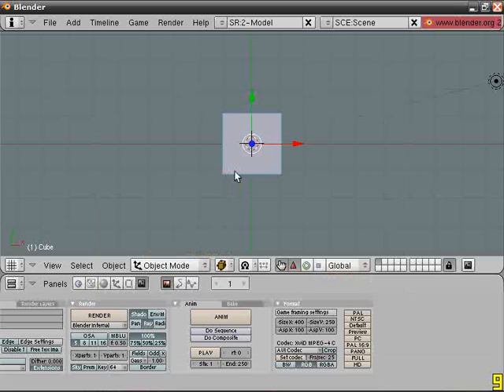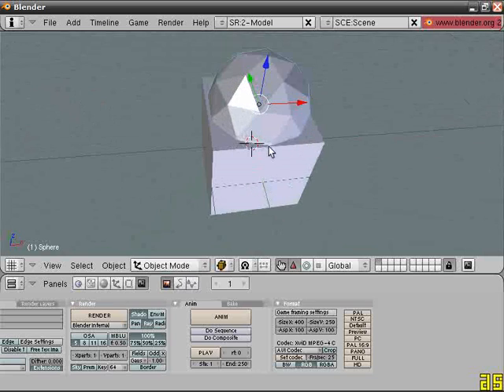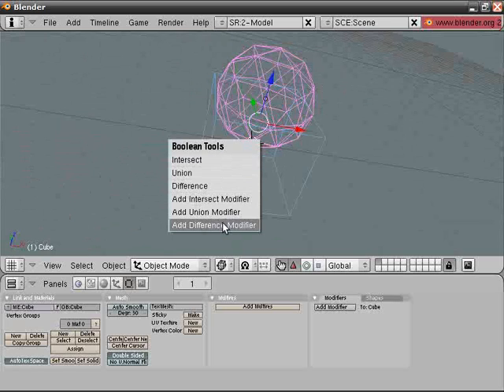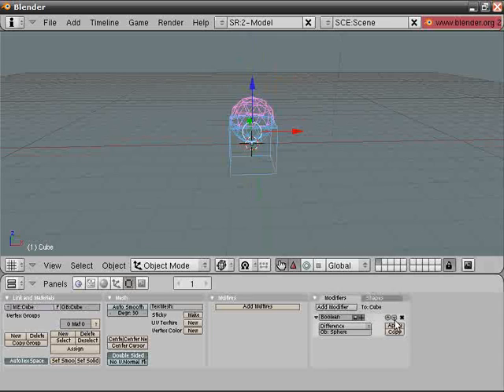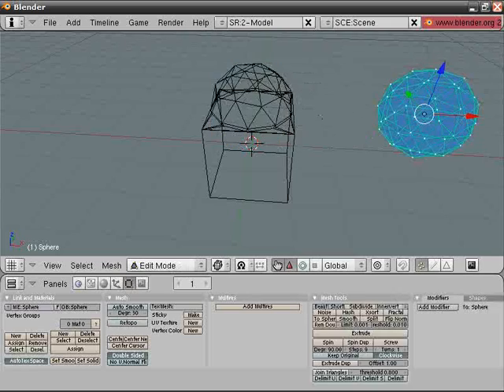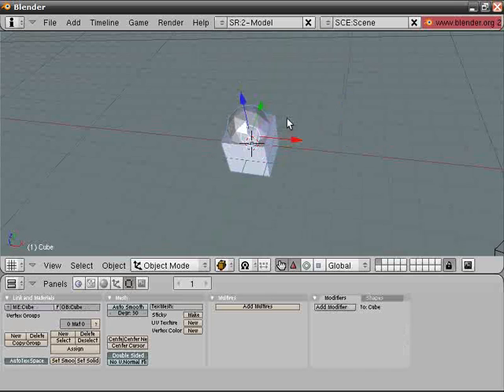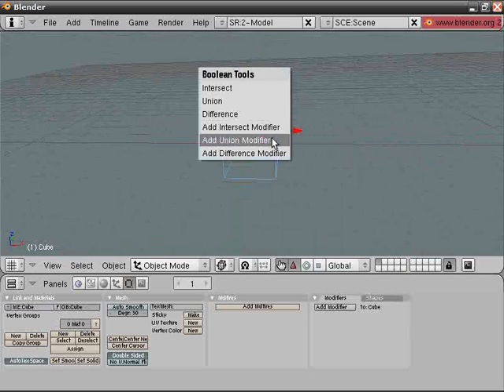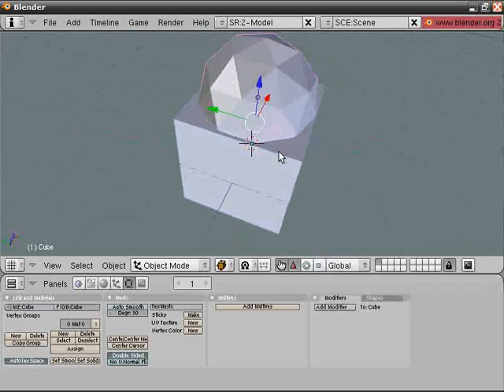Blender Tutorial - Boolean operations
Well, if you remember the last 4 grades of primary school, you'll be alright.
Basically, it's whatever you wanted to know and I kept it a secret... until now.